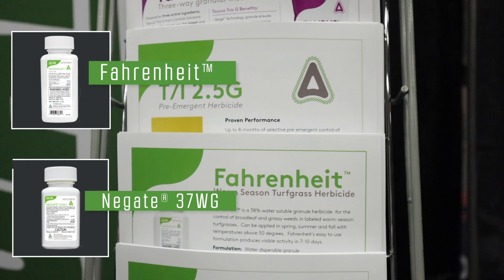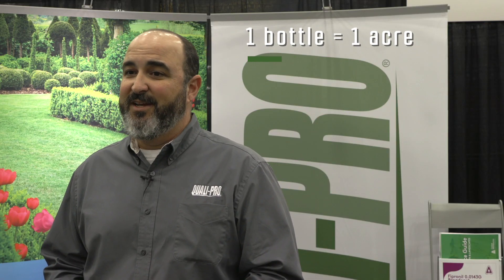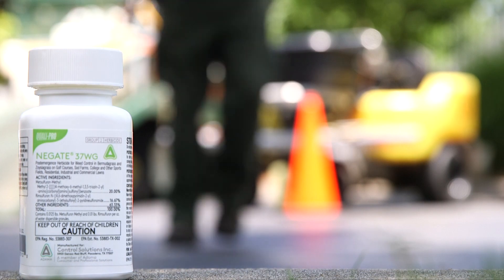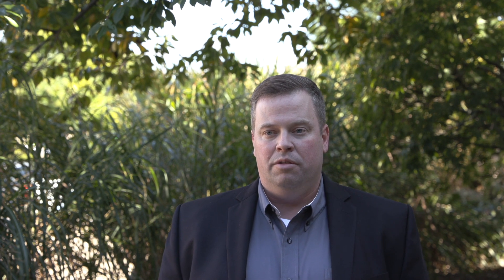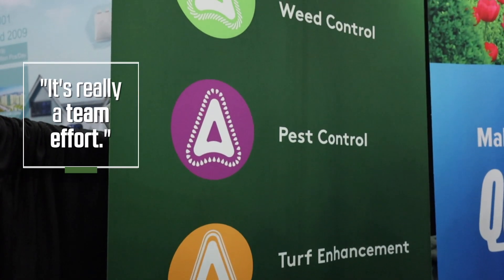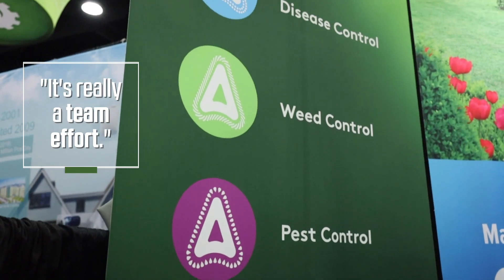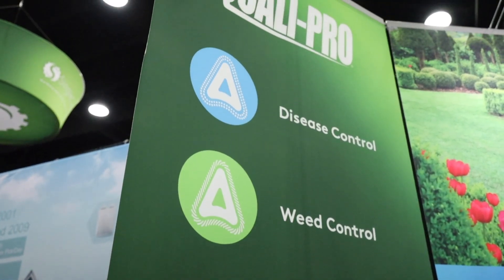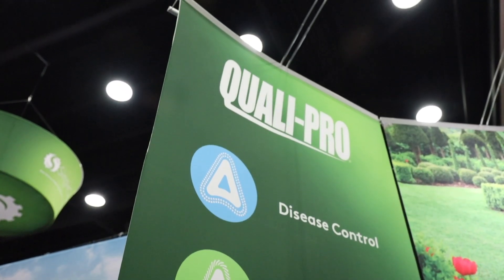Quali-Pro uses the power of Combination Chemistry to create top-of-the-line products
Tested and proven results with Quali-Pro's use of Combination Chemistry!

Ian Rodriguez and Nick Strain discuss the importance of ease of use and "no guess work" when it comes to choosing the right product to get the job done FAST and RIGHT on the first application.

Quali-Pro's goal is to formulate products that ensure ease of mixing minimize the daunting task of measuring while out in the day-to-day.